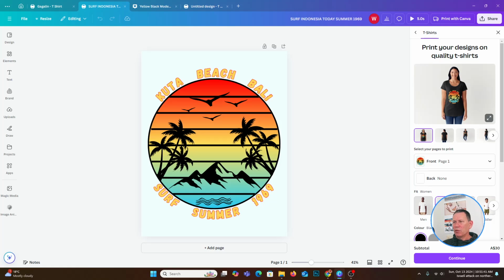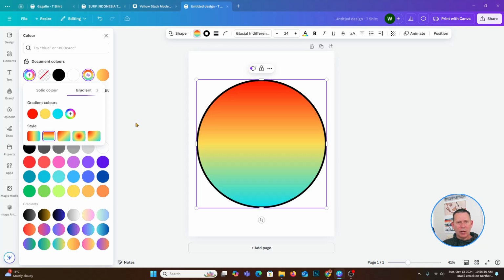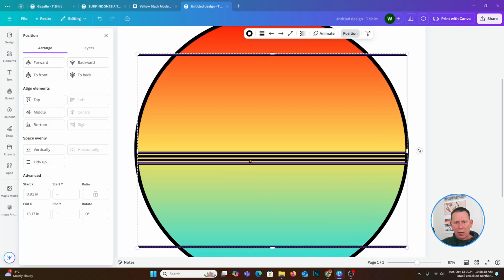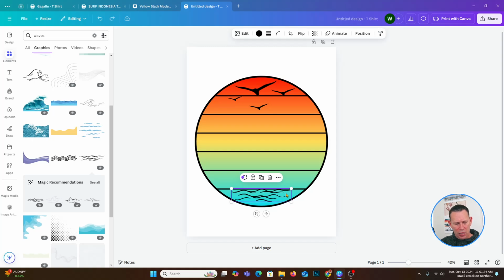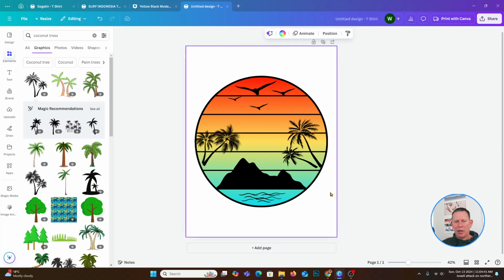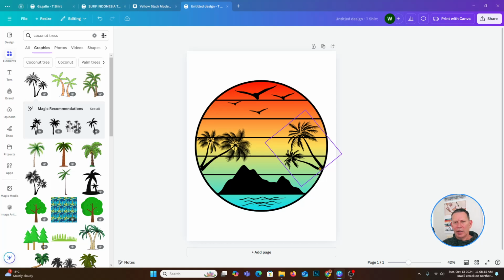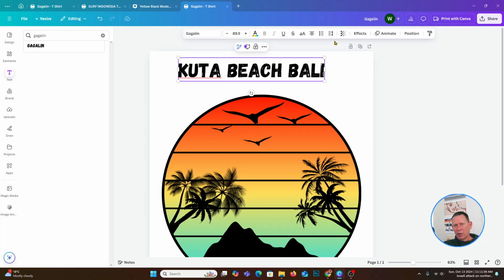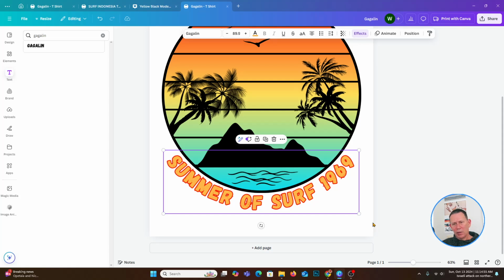Canva T Shirt Design Tutorial - Beginner Friendly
Canva T Shirt Design Tutorial - In This beginner friendly Canva T Shirt Design Tutorial I show how to easily create a simple T shirt design in Canva.

Sure! Here's a YouTube video description based on the title **"Canva T Shirt Design Tutorial - Beginner Friendly"**:

**Welcome to the ultimate Canva T-Shirt Design Tutorial!**

In this video, I’ll walk you through a step-by-step guide on how to create awesome T-shirt designs using Canva, even if you're a complete beginner. Whether you're starting your own clothing line, designing a gift, or just want to have some fun creating unique shirts, this tutorial is perfect for you.

Here’s what we’ll cover:
- How to use Canva’s simple tools to design a T-shirt
- Tips for choosing the right fonts, colors, and graphics
- How to export your design for print or online stores
- Creative ideas for your T-shirt designs

No graphic design experience is needed! Canva is super beginner-friendly, and I’ll make sure you feel confident creating your own custom T-shirt by the end of this video. 🎨👕